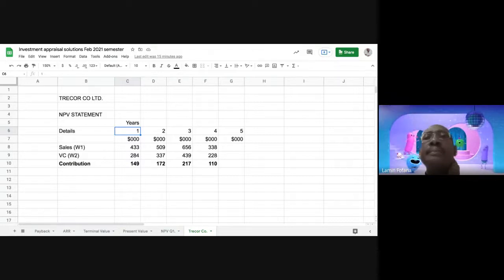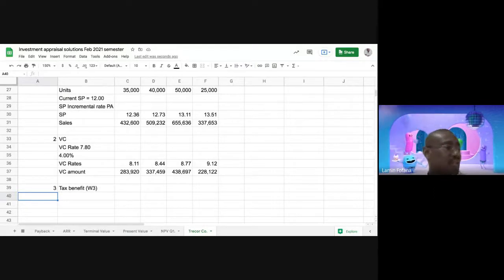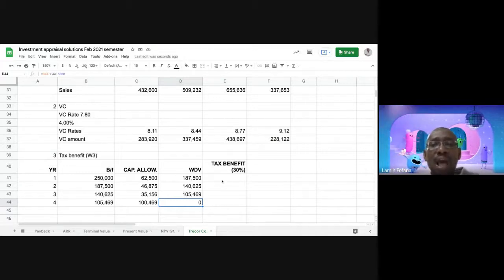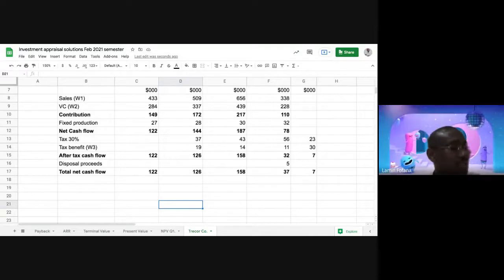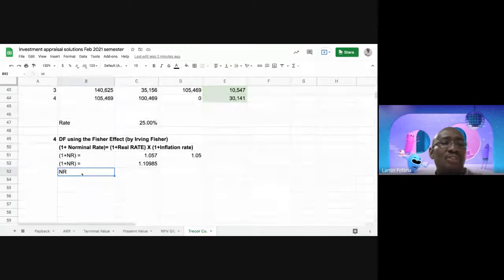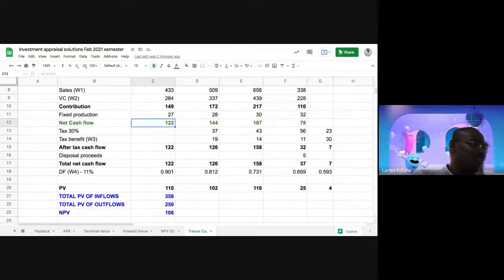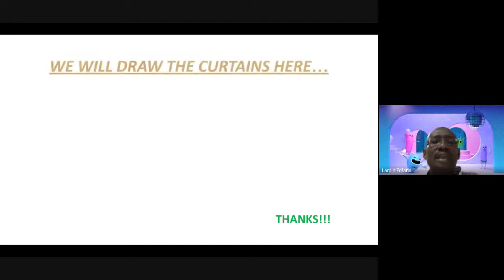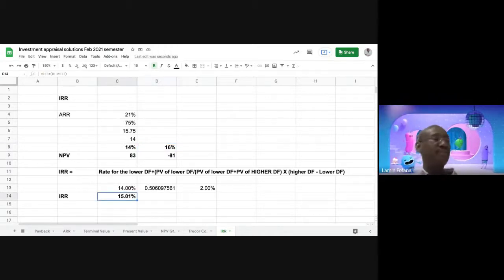Net present value (NPV) and Internal Rate of Return (IRR)